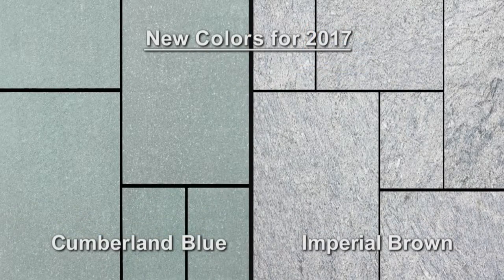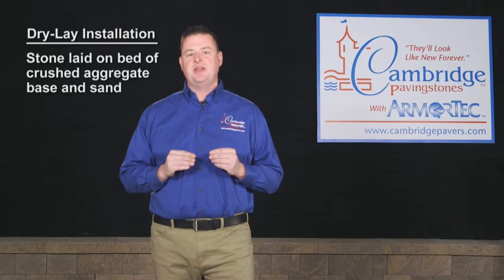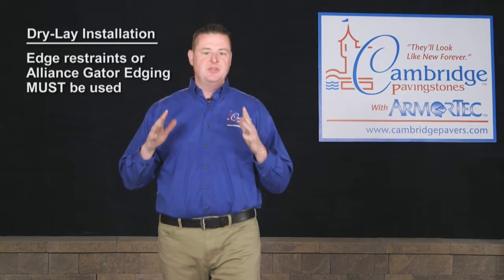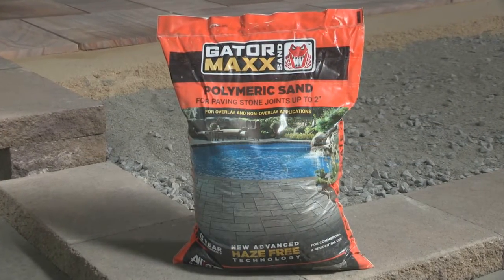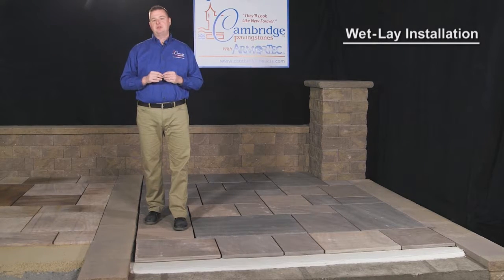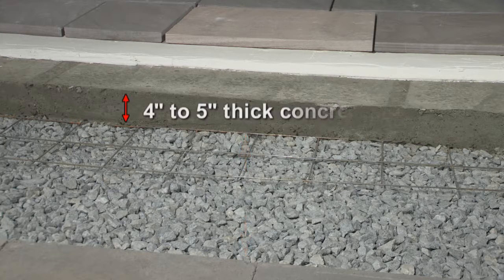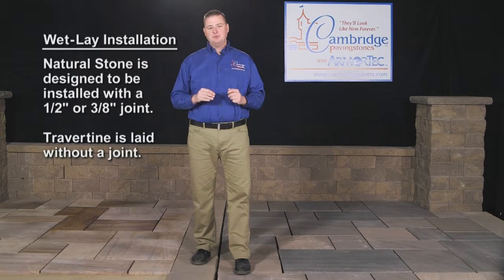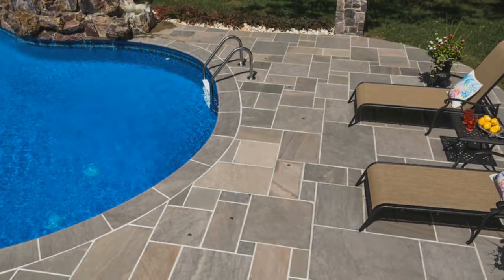Cambridge Natural Stone